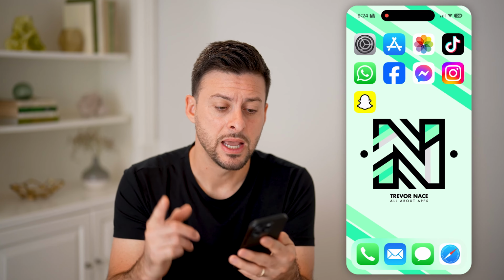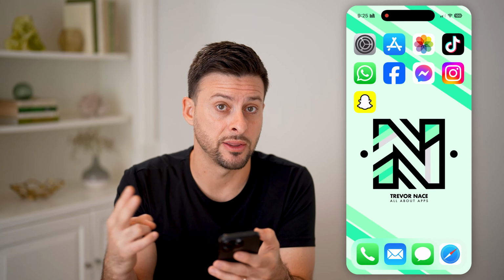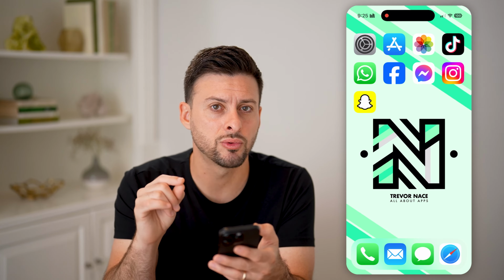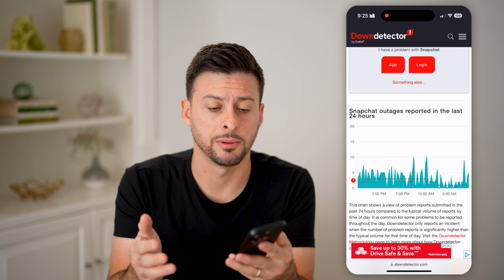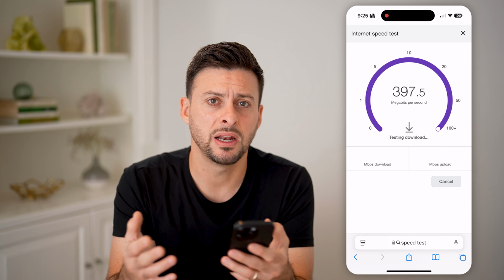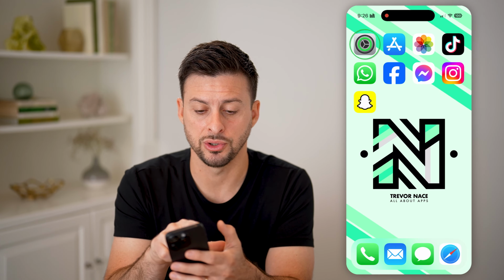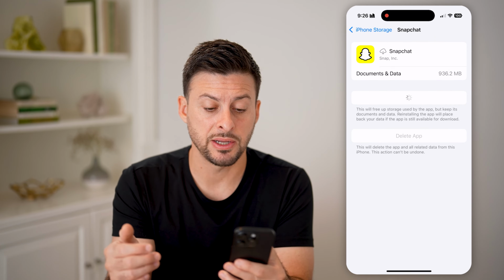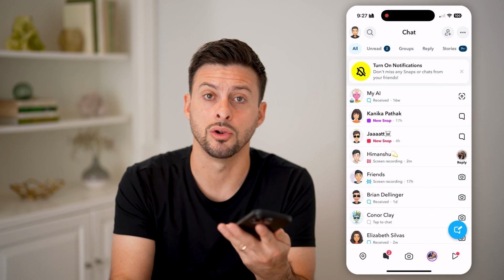How To Fix Snapchat Not Working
Here's how to fix Snapchat not working so you can figure out what might be wrong with the application.